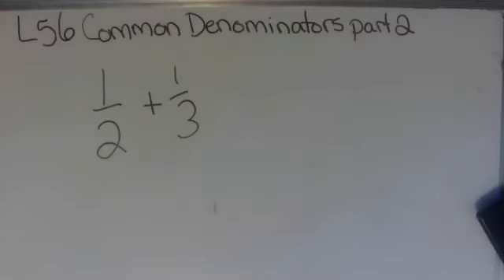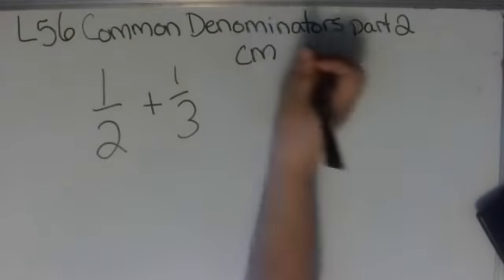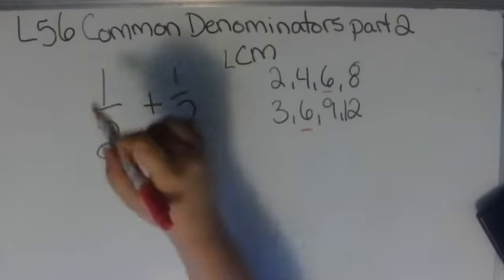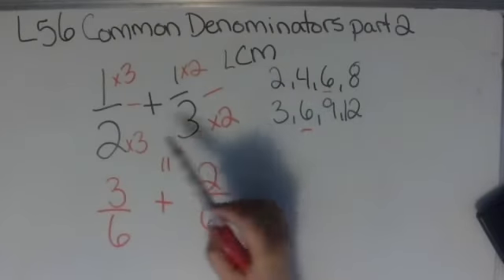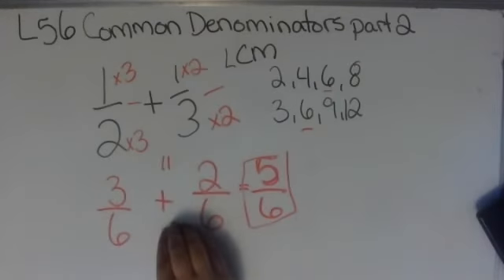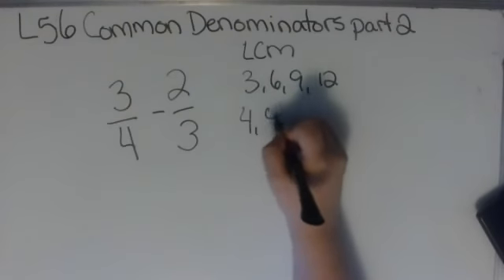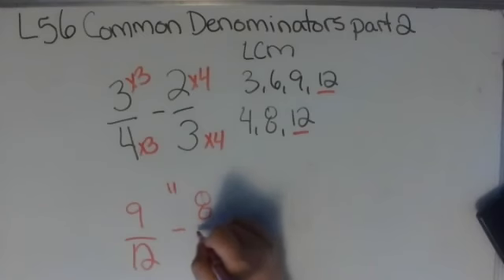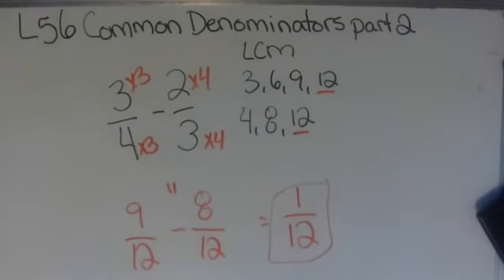Course 1 Lesson 56. Common Denominators part 2.